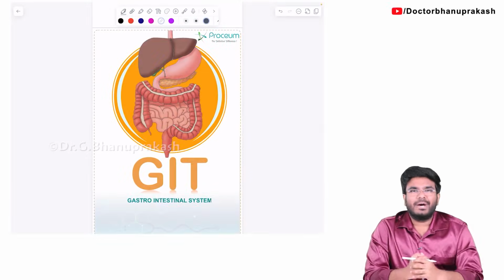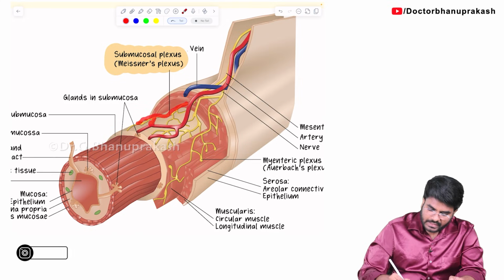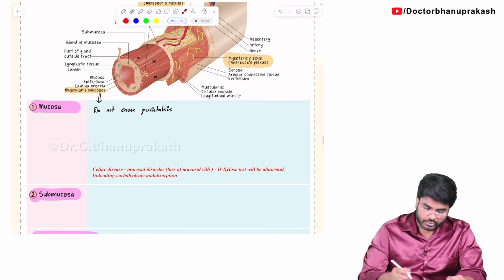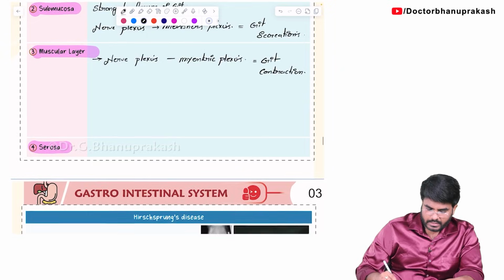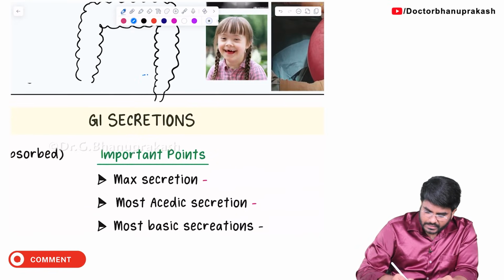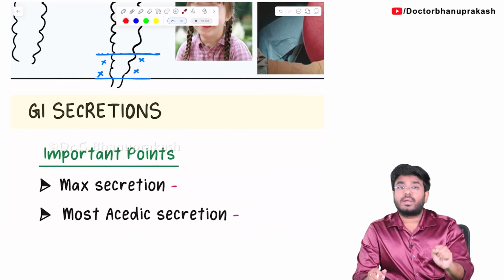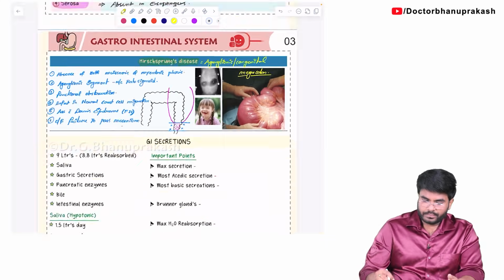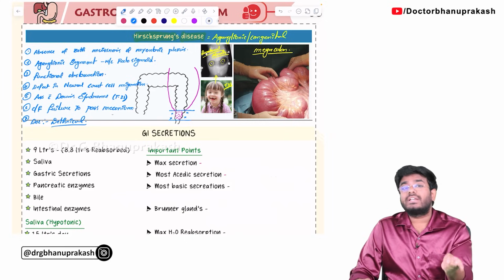1. Gastrointestinal Physiology 🍽️ Motility, Secretion & Absorption | USMLE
Gastrointestinal Physiology 🍽️ Motility, Secretion & Absorption | USMLE & NEET-PG

🍽️ Gastrointestinal physiology is a core foundation of human physiology and a high-yield topic for USMLE, NEET-PG, FMGE, and MBBS examinations. This lecture provides a clear, concept-based, and exam-oriented explanation of gastrointestinal physiology, integrating motility, secretion, digestion, absorption, and regulatory mechanisms in a clinically relevant manner.
🧠 The lecture begins with an overview of gastrointestinal motility, explaining peristalsis, segmentation, migrating motor complex, and the coordinated role of smooth muscle, enteric nervous system, and autonomic regulation. The physiological basis of swallowing, gastric emptying, and intestinal transit is explained conceptually to strengthen understanding of normal and pathological states.
🧬 Secretory physiology is discussed in detail, covering salivary secretion, gastric acid and pepsin secretion, pancreatic enzymes, bile formation, and intestinal secretions. The hormonal and neural regulation involving gastrin, secretin, cholecystokinin, GIP, motilin, and vagal pathways is explained step by step for exam-oriented clarity.
🩺 Digestion and absorption are integrated systematically, explaining carbohydrate, protein, lipid, vitamin, and mineral absorption across different segments of the gastrointestinal tract. Special emphasis is placed on mechanisms of fat absorption, bile salt recycling, vitamin B12 absorption, and iron transport, which are commonly tested in clinical scenarios.
🧪 The lecture also links gastrointestinal physiology to clinical correlations such as diarrhea, malabsorption syndromes, peptic ulcer disease, gastric acid disorders, and pancreatic insufficiency, helping students apply physiological principles to real-world medicine.
📚 This lecture covers all essential high-yield concepts required for USMLE, NEET-PG, FMGE, and MBBS examinations, presented in a professor-style, concept-focused format to ensure deep understanding, clinical integration, and long-term retention.